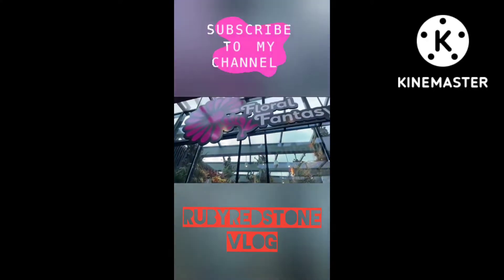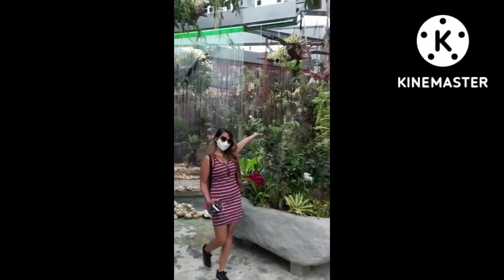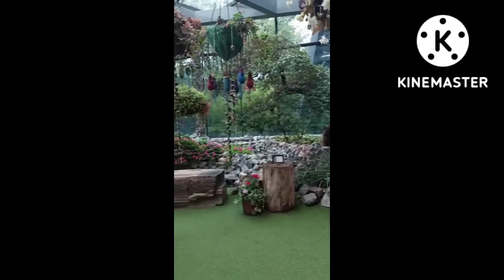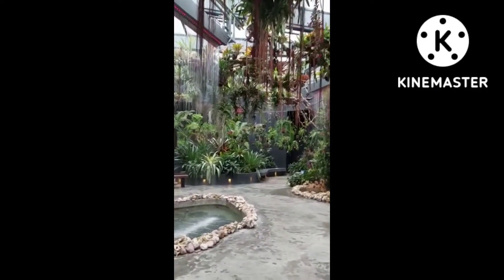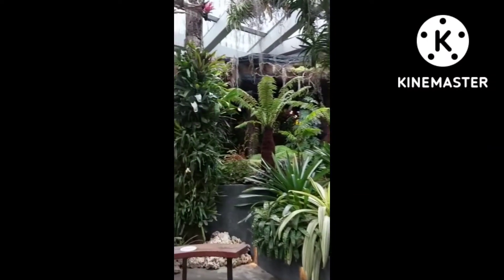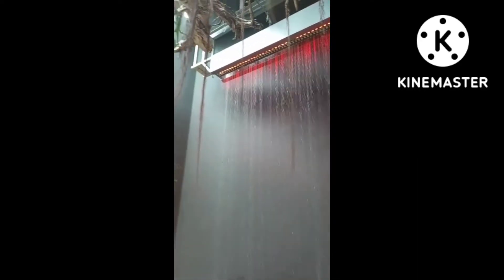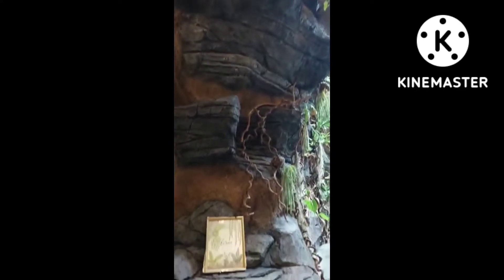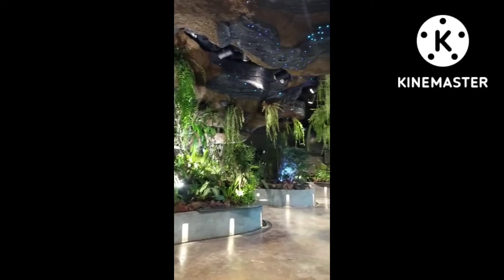Floral Fantasy,Gardens By The Bay,Singapore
Upload ko ulit kasi nacopyright ung unang post ko,exploring at Floral Fantasy Gardens by the Bay